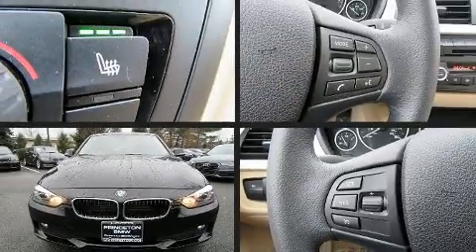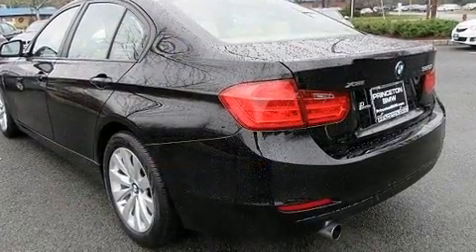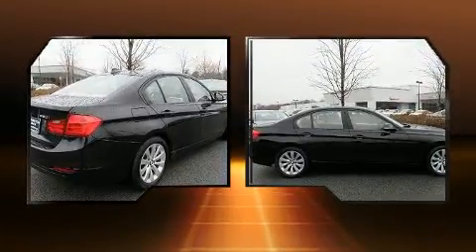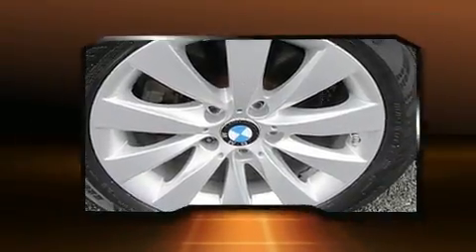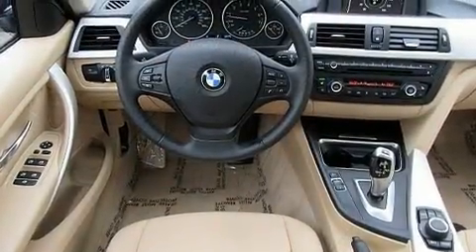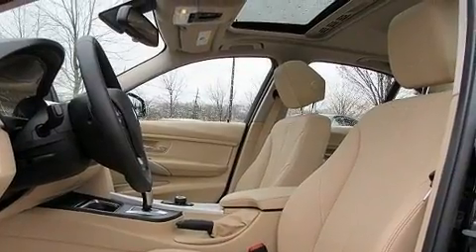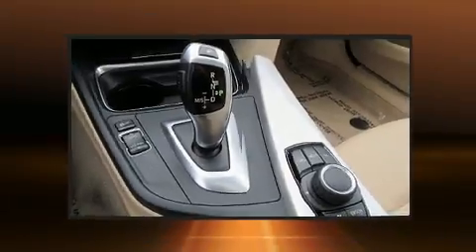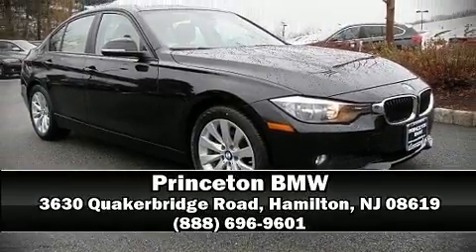2014 BMW 320i xDrive in Hamilton, NJ 08619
Princeton BMW
3630 Quakerbridge Road

Come test drive this 2014 BMW 3-Series. With fewer than 35,000 miles on the odometer, this 4 door sedan prioritizes comfort, safety and convenience. It features an automatic transmission, all-wheel drive, and a 2 liter 4 cylinder engine. The engine breathes better thanks to a turbocharger, improving both performance and economy. BMW infused the interior with top shelf amenities, such as: 1-touch window functionality, a tachometer, an outside temperature display, front fog lights, tilt steering wheel, heated door mirrors, and more. Premium sound drives 9 speakers, providing you and your passengers a sensational audio experience. BMW ensures the safety and security of its passengers with equipment such as: head curtain airbags, front SIDE impact airbags, traction control, brake assist, anti-whiplash front head restraints, ignition disabling, an emergency communication system, and 4 wheel disc brakes with ABS. You'll never lose visibility with rain sensing wipers, which activate automatically when the drops start to fall. This vehicle has achieved Certified Pre-Owned status, by passing BMW's rigorous certification process. We pride ourselves in consistently exceeding our customer's expectations. Please don't hesitate to give us a call.